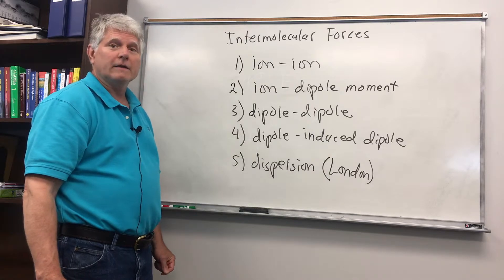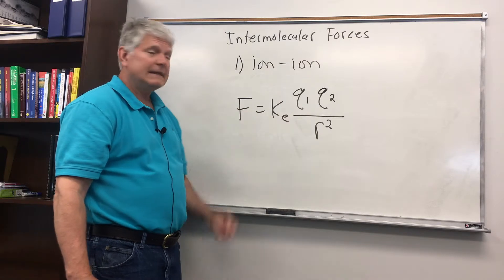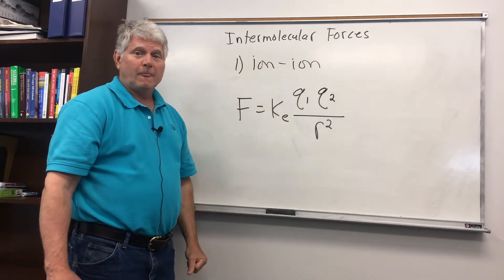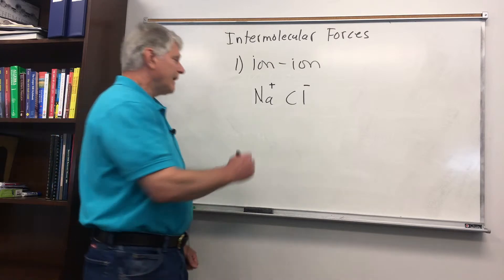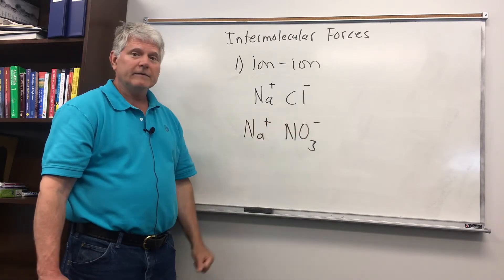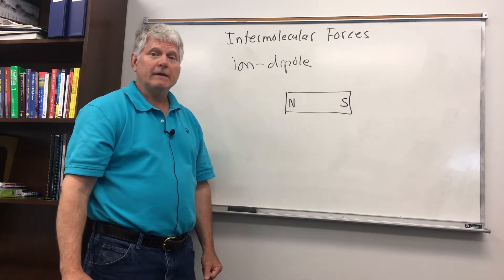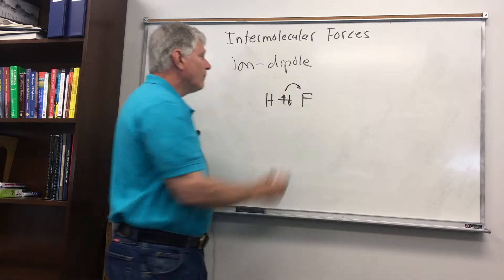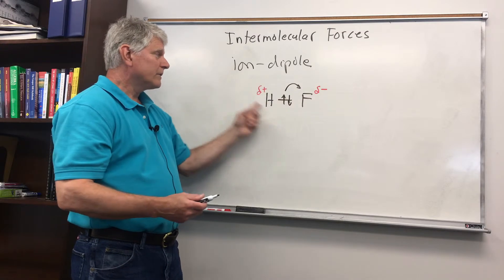Unit 1 Intermolecular Forces Video 1: Introduction to Intermolecular Forces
Description of dipole moments, dipole-dipole, dipole-induced dipole, and dispersion forces